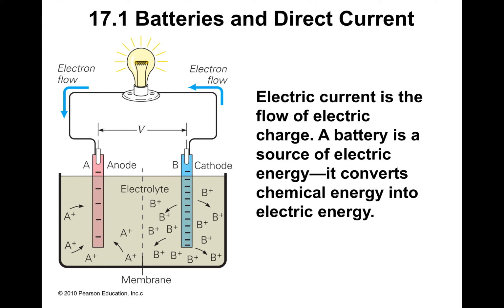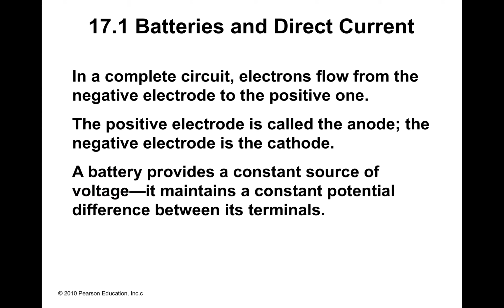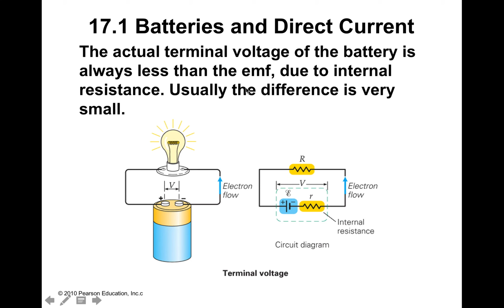Sep 7 Lesson Video 1